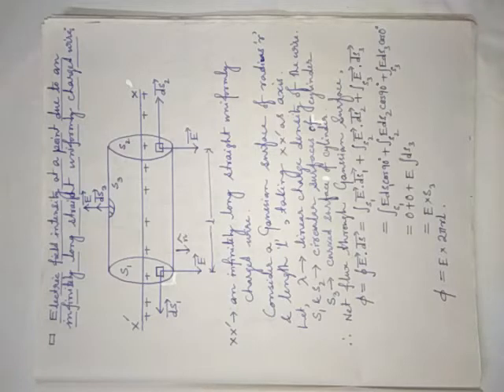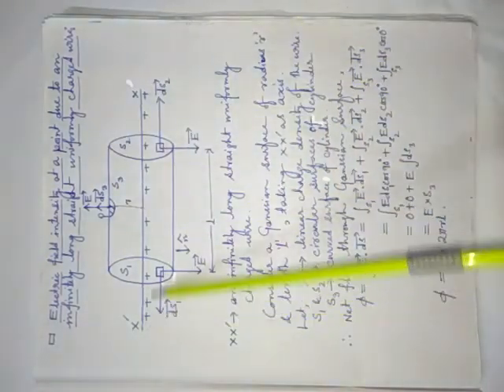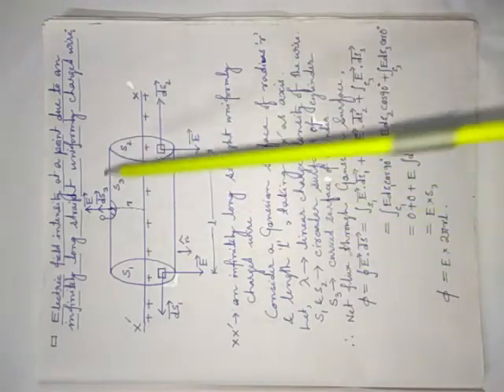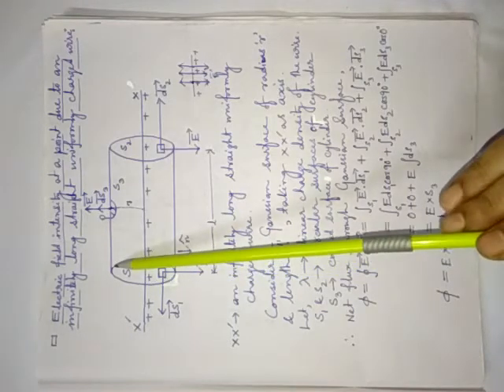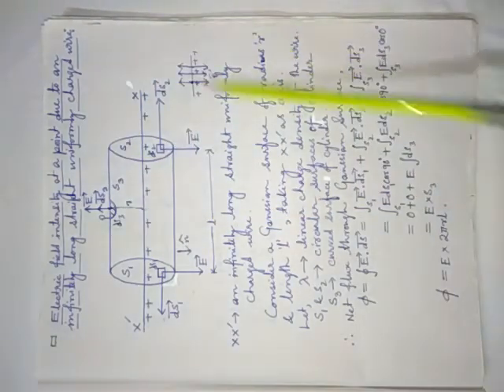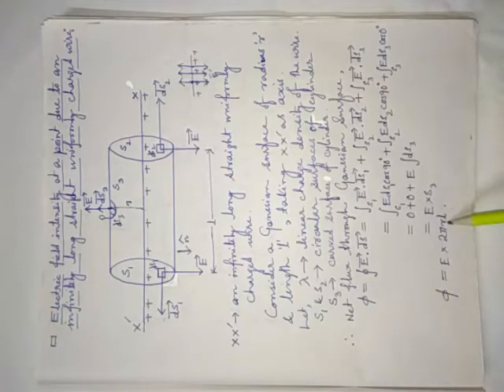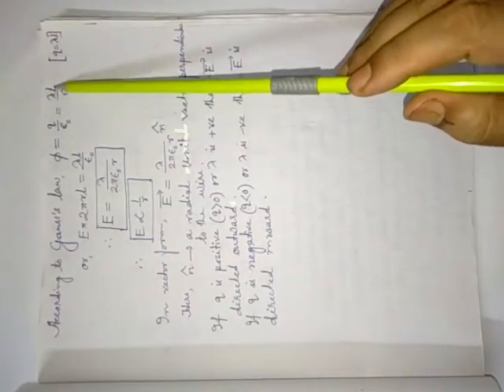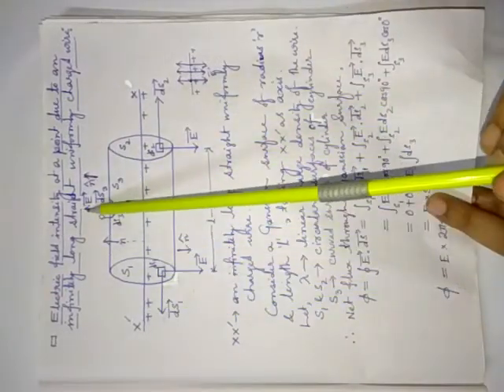Electric field intensity due to an infinitely long straight wire (in English)